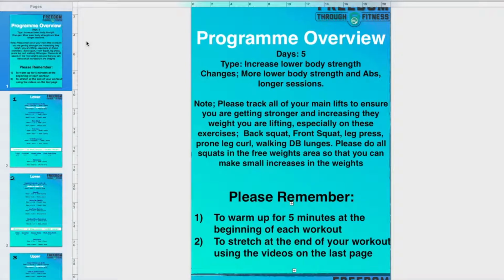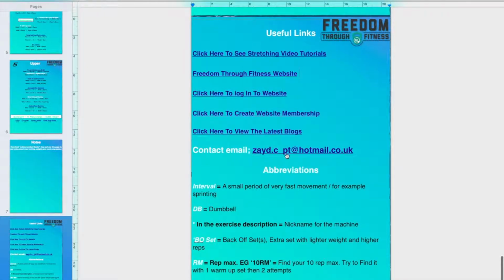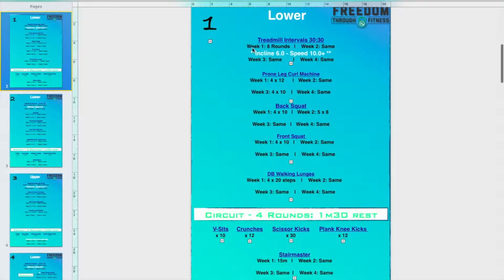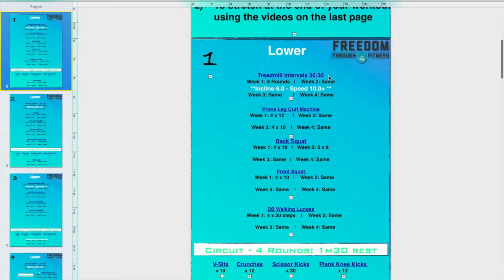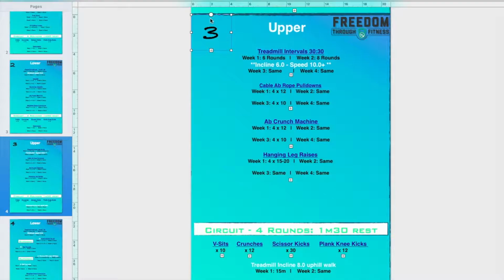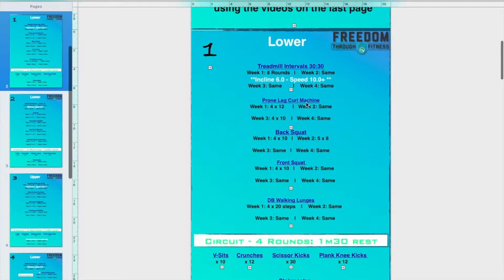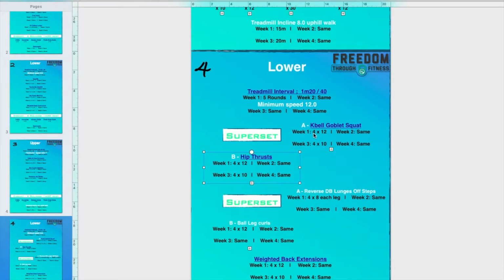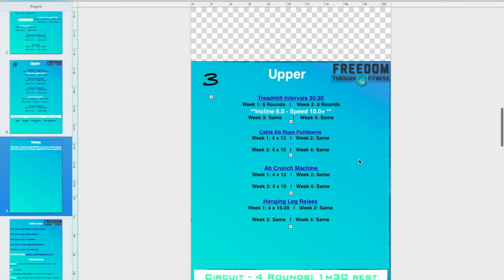How to Follow and Understand your Training Plan